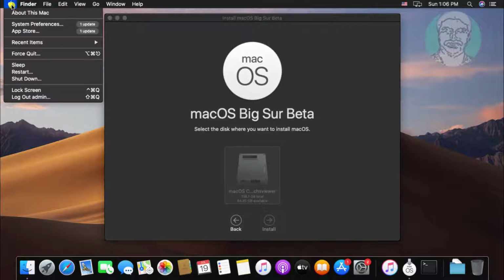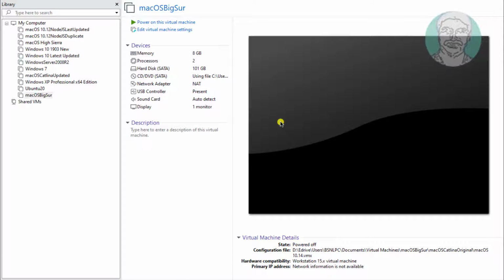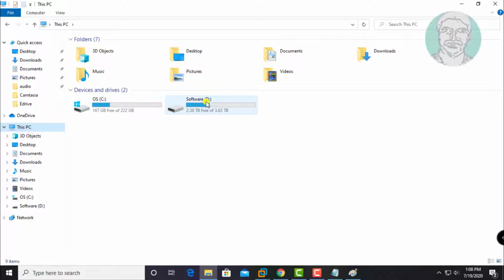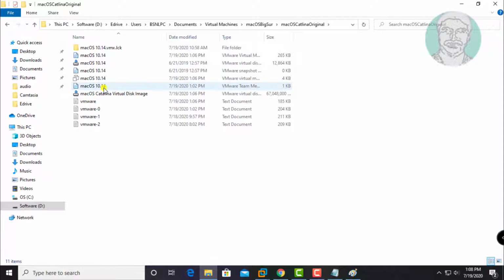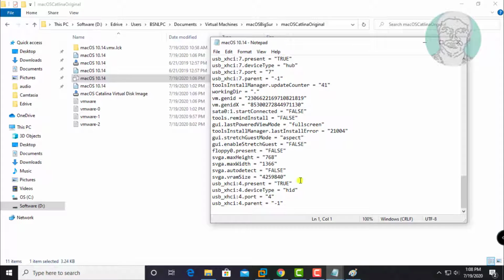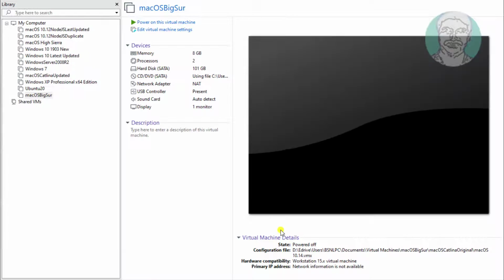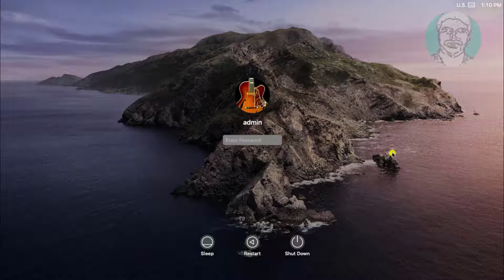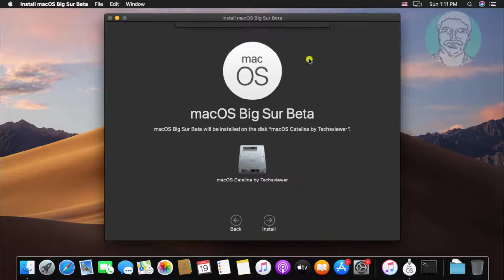How To Fix macOS "The Operation couldn't be Completed (BiErrorDomain Error 3) on VMWare Workstation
This Tutorial Helps to How To Fix macOS "The Operation couldn't be Completed (BiErrorDomain Error 3) on VMWare Workstation